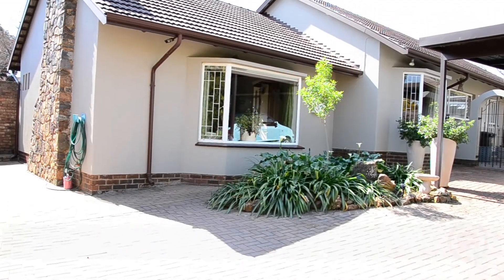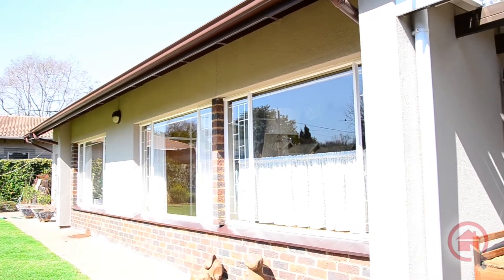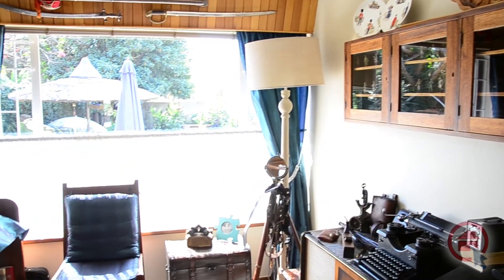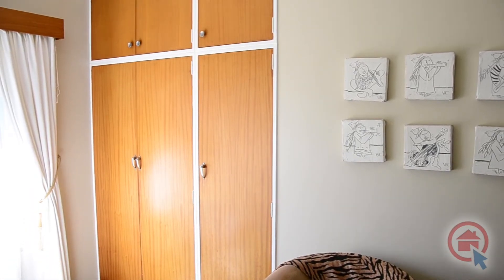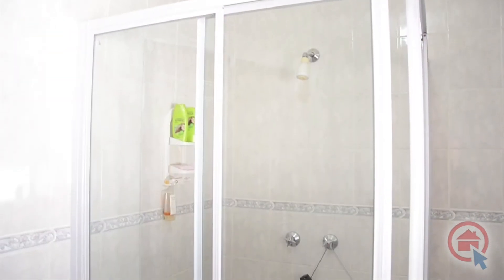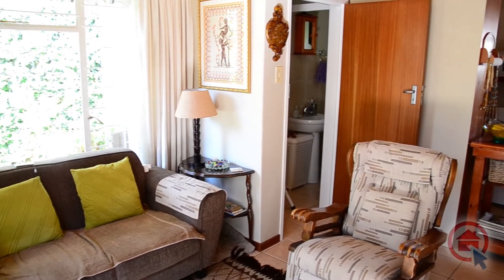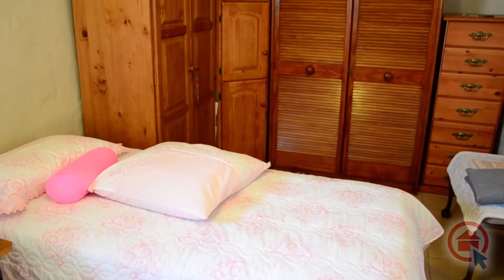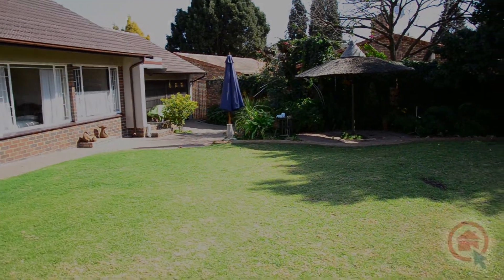P3238 | 3 Bedroom house in Lynnwood Glen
3 Bedroom house in Lynnwood Glen.